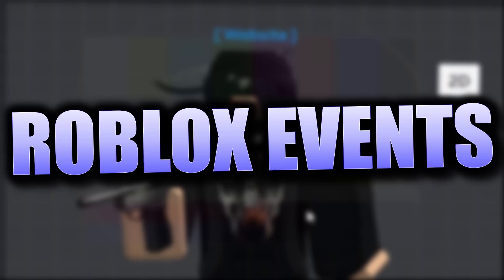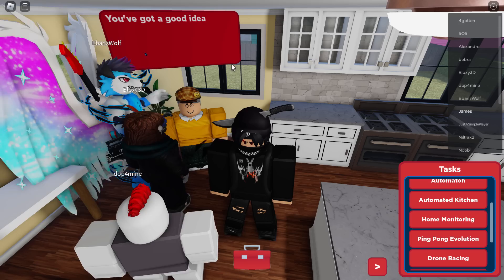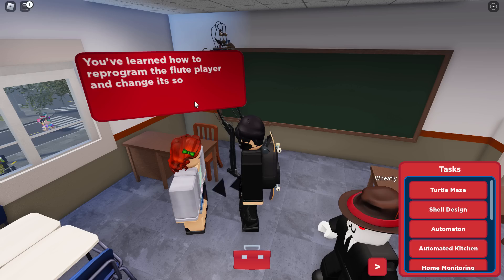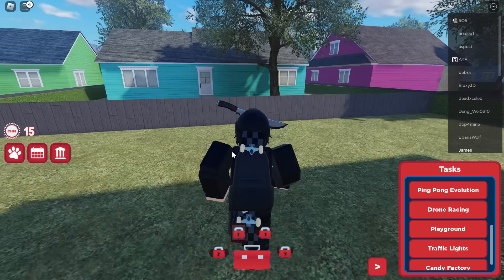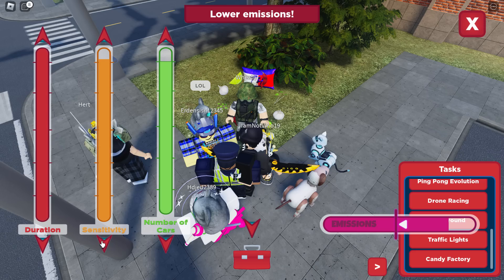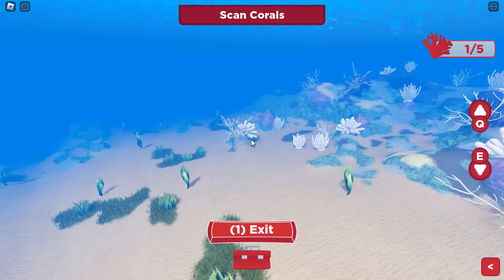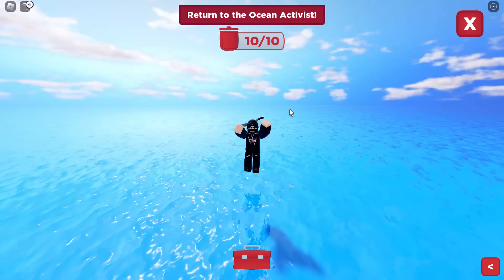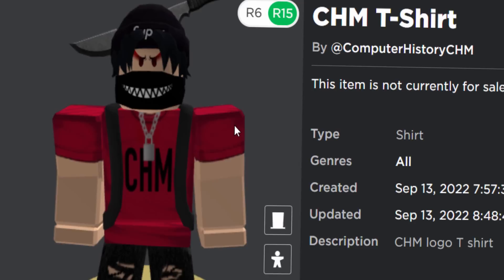FREE ACCESSORIES! HOW TO GET CHM Camping Backpack & 2D CLOTHING! (ROBLOX Computer History Museum)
Today we are playing a new Roblox event called the Welcome to TechQuest by Computer History Museum! In this video I’ll show you guys how to get everything! We will be getting all the prizes in this vid! But please watch my past 2 videos on this event if you need the Cap + Compass Necklace!